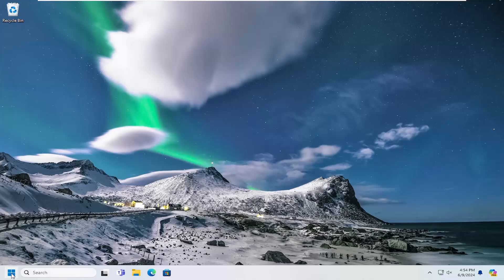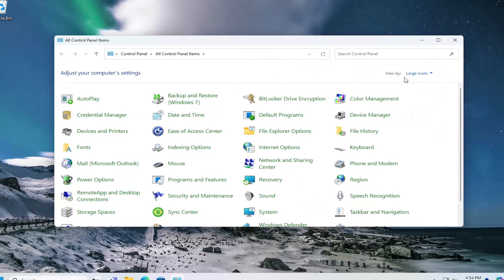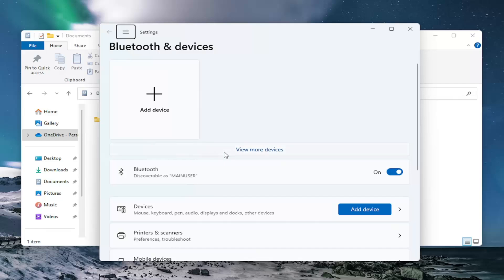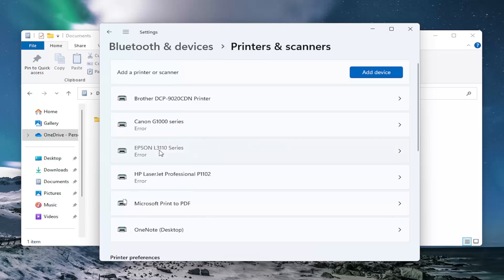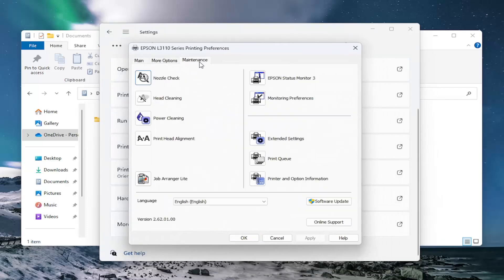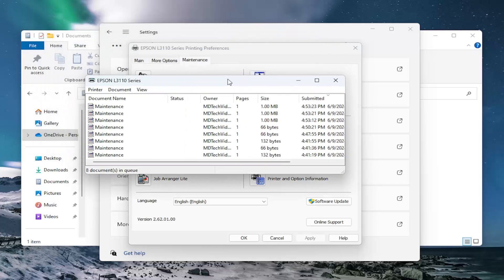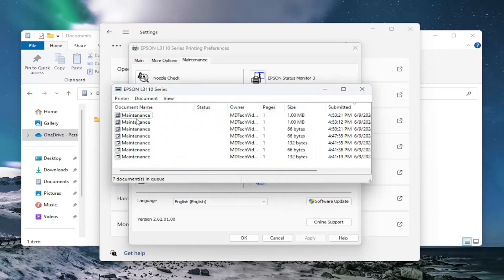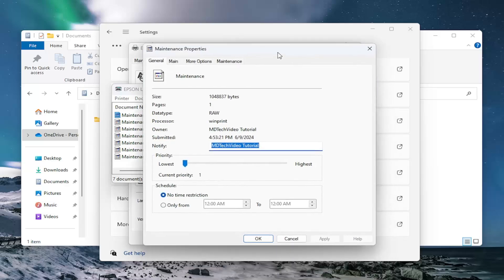How to View Your Print Queue With Your Epson Printer [Guide]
Double-click the printer icon, then left-click See what's printing under Printer Management. You can also open the Printers & scanners settings, select your printer, and then select Open print queue.

Issues addressed in this tutorial:
view print queue
view printer queue
view printing queue
view print queue windows 11
view print queue command line
epson print queue stuck
epson print queue
epson printer queue
view print queue on remote computer
epson printer queue not printing
epson printer queue error
how to find the print queue in windows 10